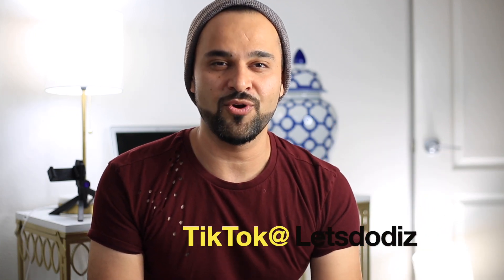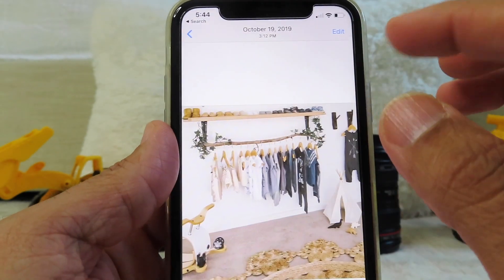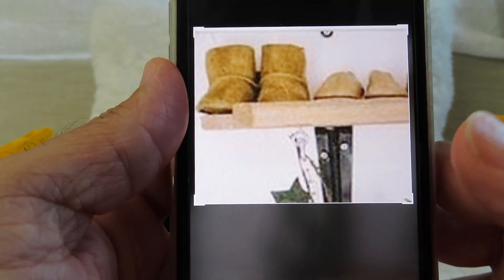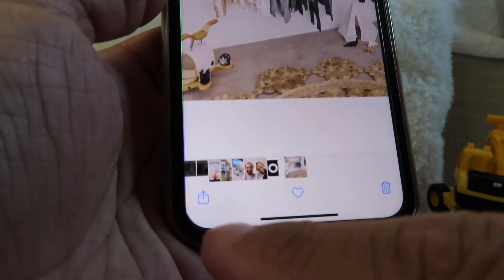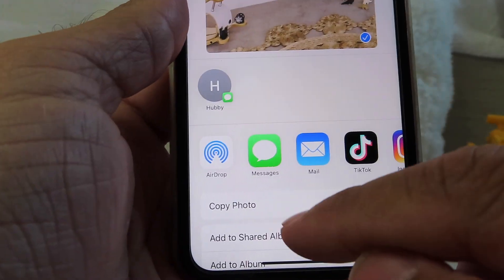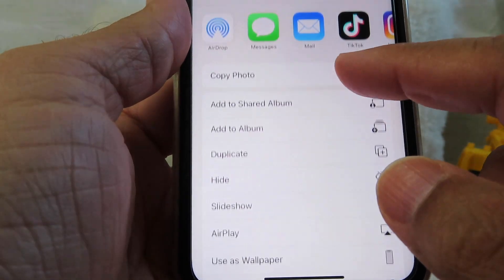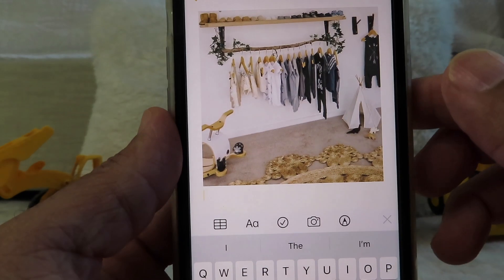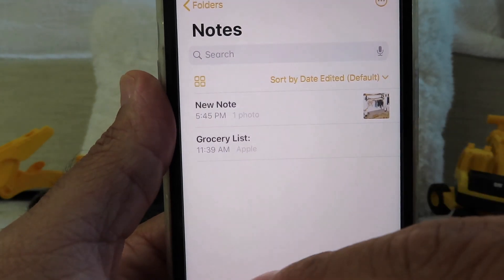iPhone Trick - Save and Lock Photos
How to save and lock photos in hidden folder and also in notes